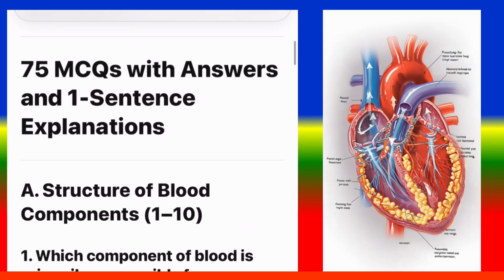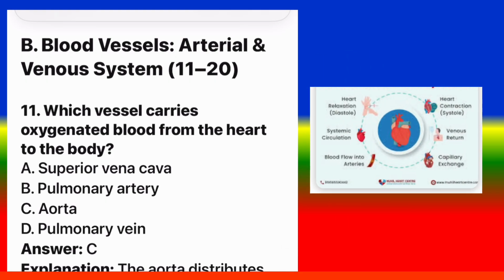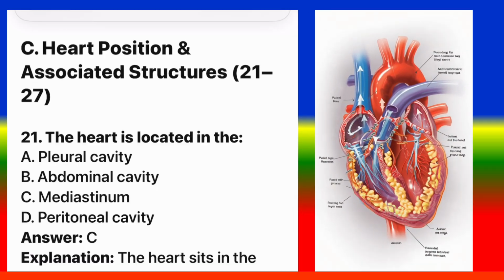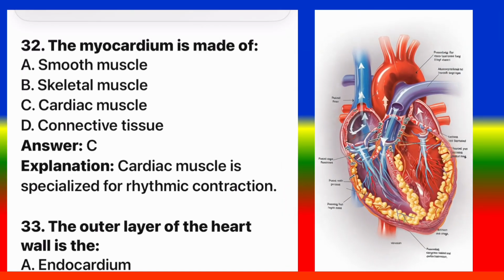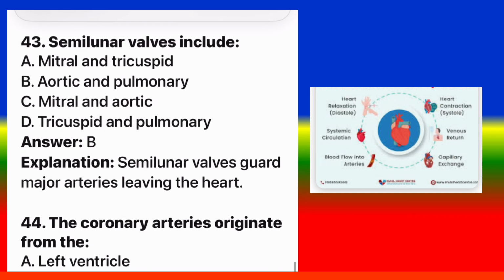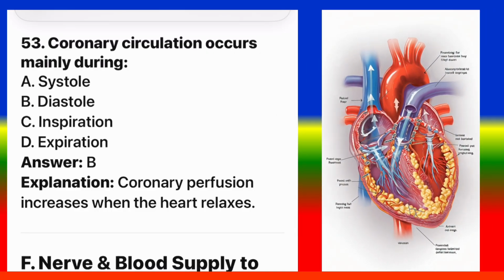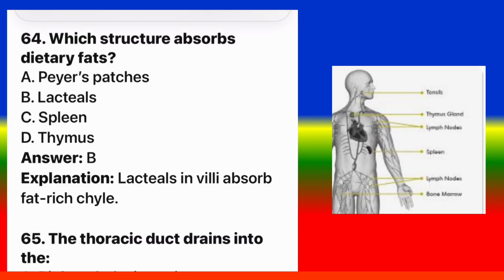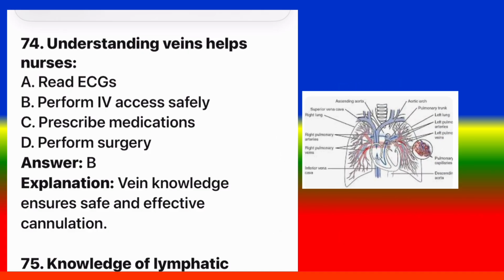CIRCULATORY AND LYMPHATIC SYSTEM - MCQ - Unit -4 Applied Anatomy for nursing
Test your understanding of the circulatory and lymphatic systems through focused MCQs designed for nursing students. A concise and effective Applied Anatomy review.